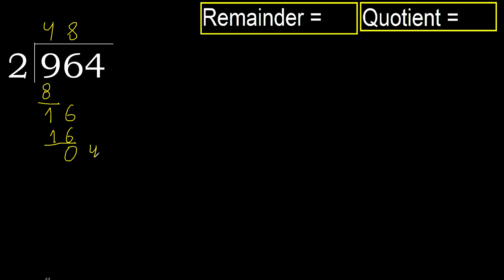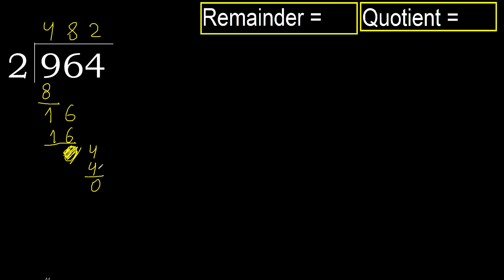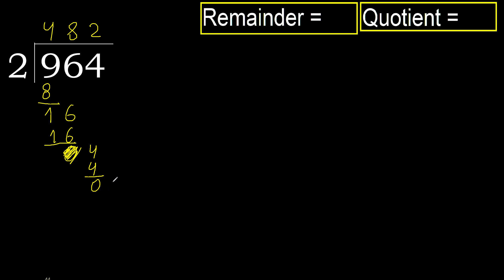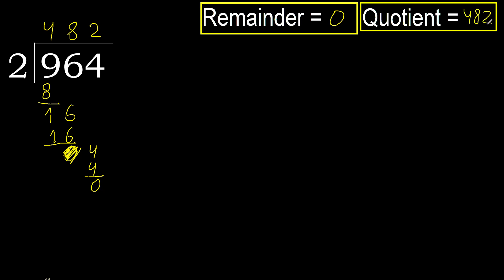Divide 964 by 2 , remainder . Division with 1 Digit Divisors . How to do